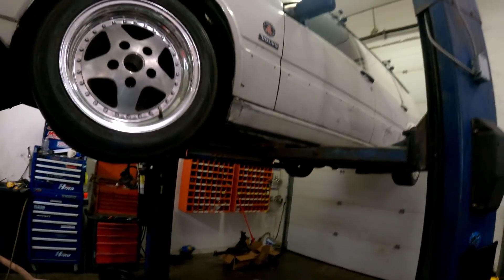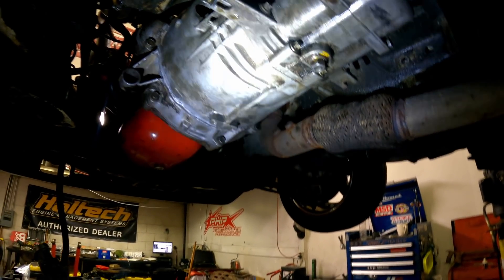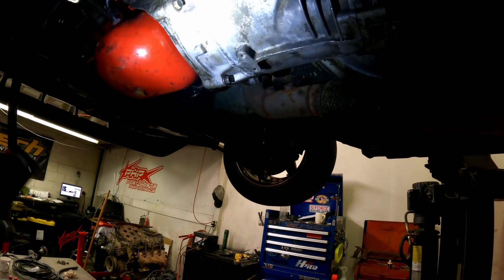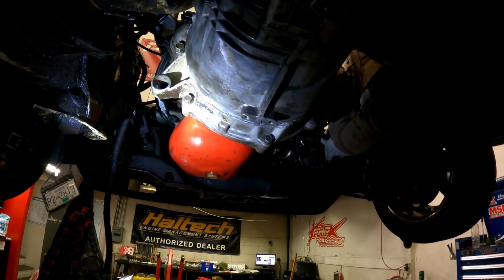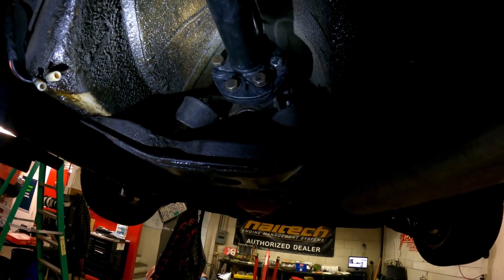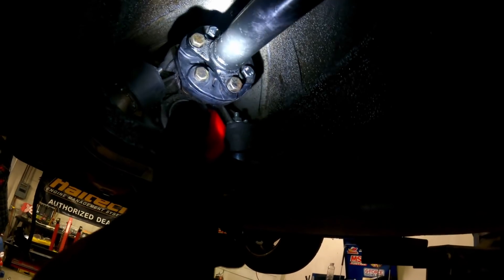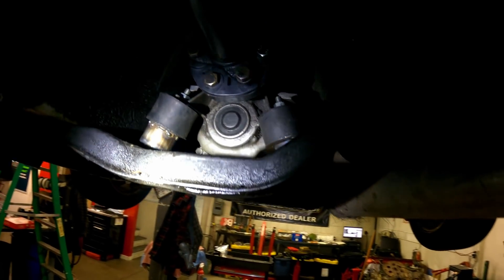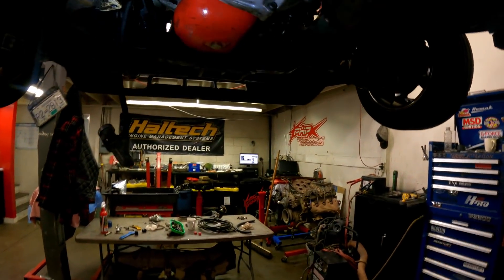How to swap a bmw zf s5d 320z transmission into your volvo 740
In this video i go over all that it took to make the bmw transmission work in my volvo 740 panel van drift car